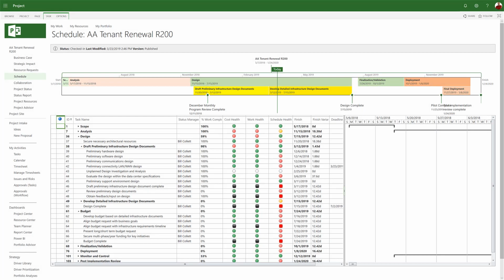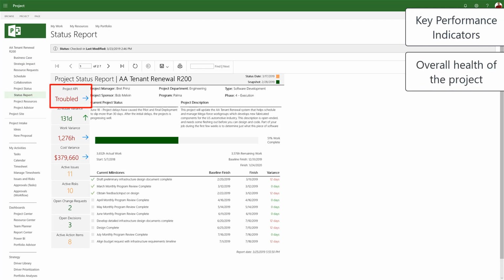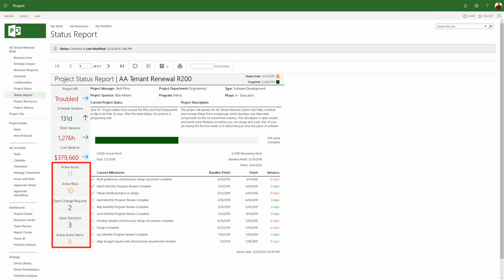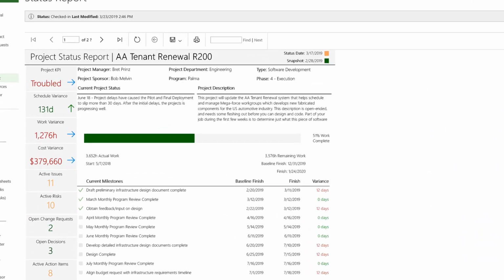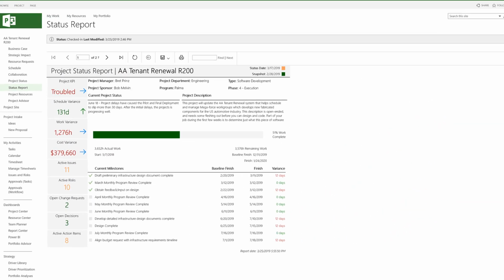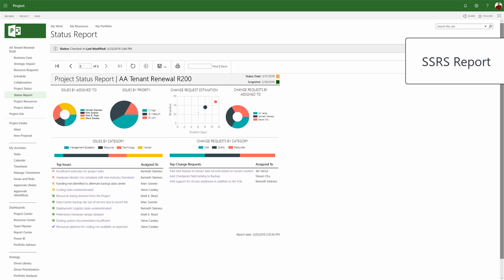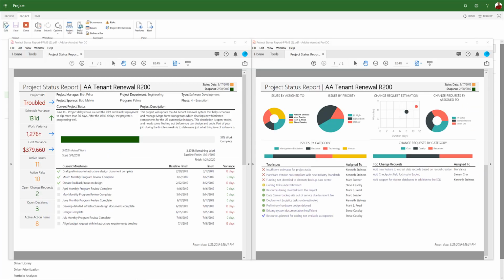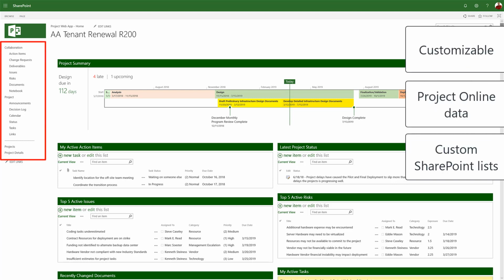Microsoft Project Online - Modern Project Status Report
The Sensei Modern Project Status Report is an automated report for an individual project; always up-to-date and easily available from the project drill-down in Project Web App.  The report highlights variances and key performance indicators on the project, including the overall health of the project; and schedule, work and cost variances.  All of these with trending indicators comparing to a previous snapshot of the data.  It summarizes key collaboration data for the project with counts of active issues, active risks, open change request, open decisions and active action items.

The ‘Current Project Status’ section is the latest status narrative from the project manager providing additional context.  And the ‘Current Milestones’ section shows recently completed milestones and the ones coming up next.

The second page of the report provides summary charts for issues and change requests.  The ‘Top Issues’ table then shows the top 10 issues and highlights those that are overdue or without a due date.  Similarly, for Change Requests, the table lists the top entries.

This Project Online SSRS report contains links back to the source of the data; and can also be saved as a PDF file for easy distribution to senior executives and stakeholders.  The PDF file then allows executives to click an individual item to open it on the project site; or open the project schedule.

The report can be tailored to include additional data from Project Online and custom lists on the SharePoint collaboration site.